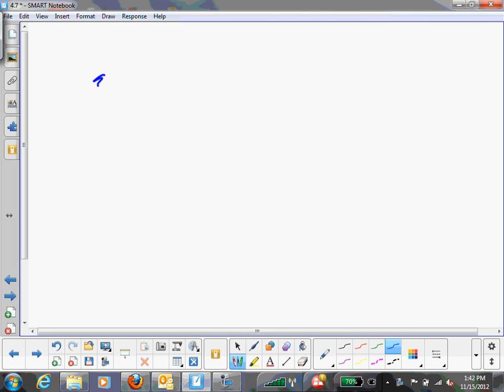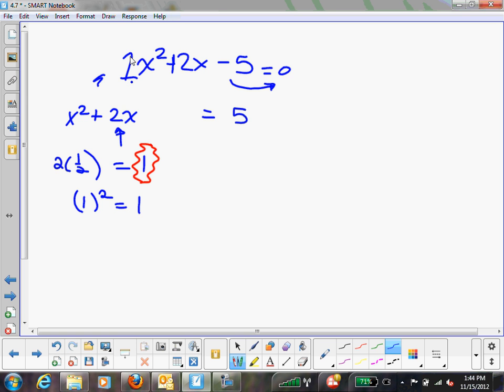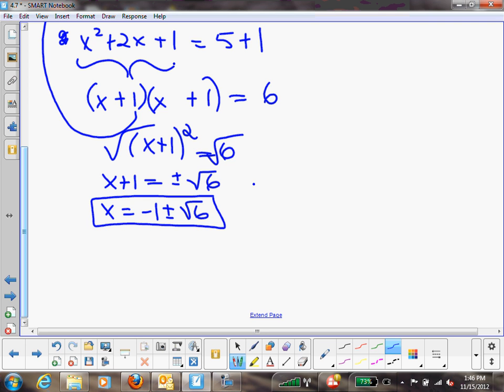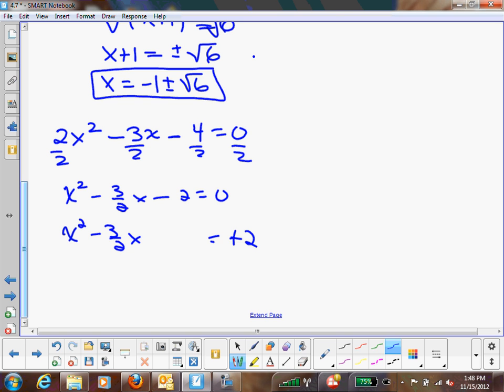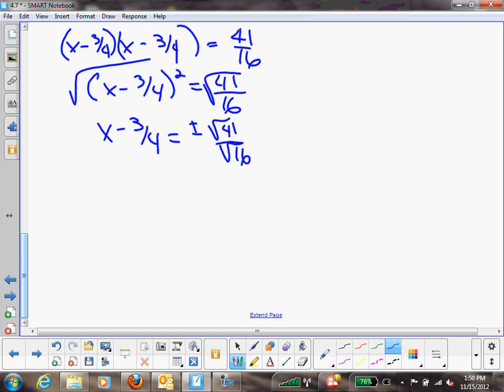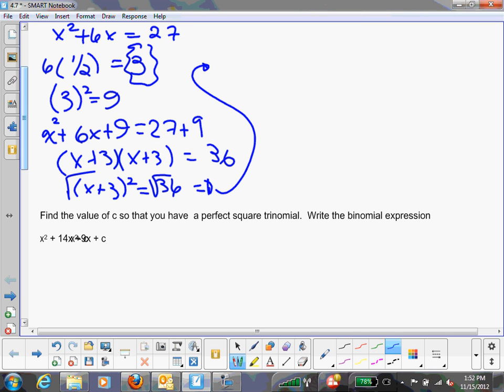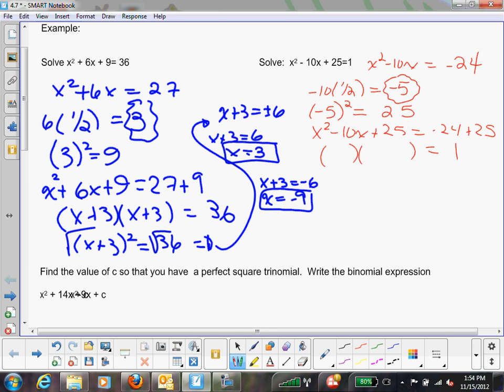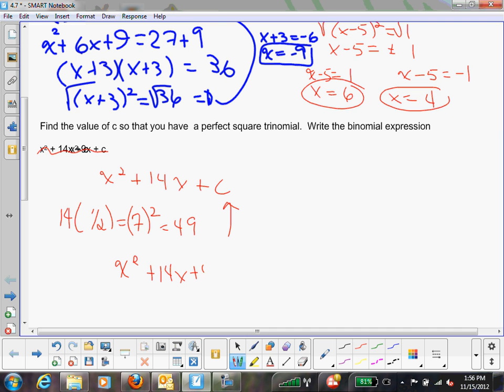completing the square